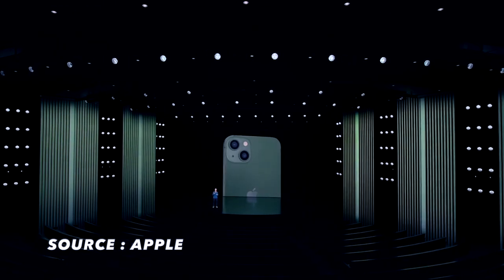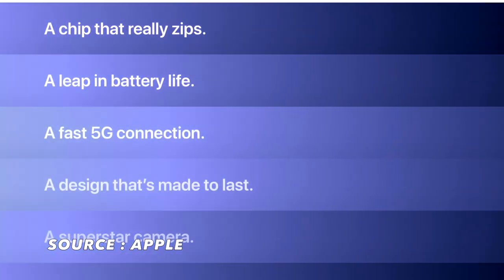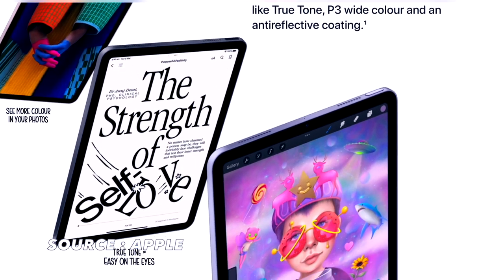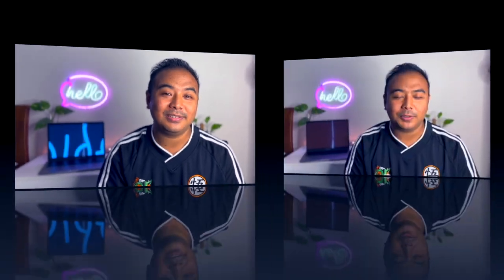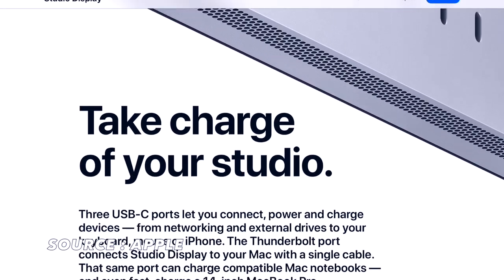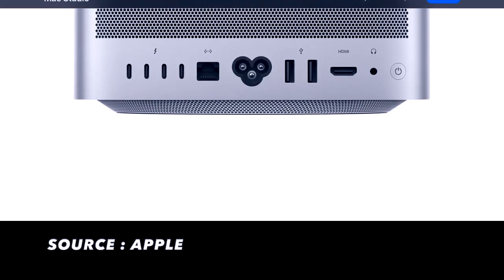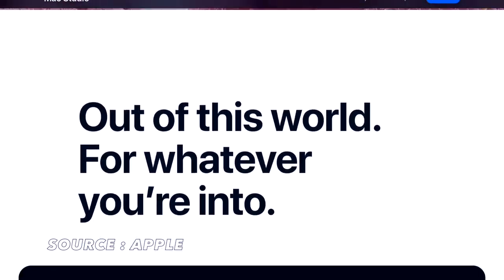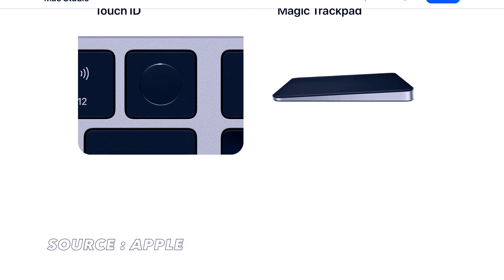APPLE MARCH EVENT 2022 AND IT'S PRODUCTS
RECENTLY APPLE HAD HELD THEIR FIRST EVENT OF 2022 AND INTRODUCED US NEW AND FASCINATING PRODUCTS.
-NEW COLOUR FOR IPHONE 13 AND 13 PRO LINE UP
-3RD GEN IPHONE SE
-NEW IPAD AIR
-STUDIO DISPLAY
-MAC STUDIO

- Echo dot (3rd Gen) $19
very cheap to trnsform your home smart.